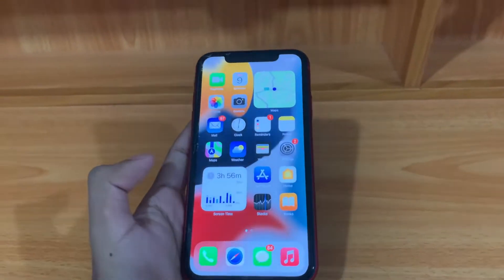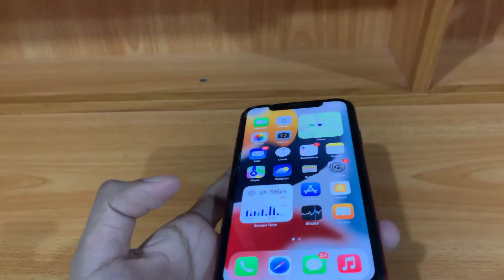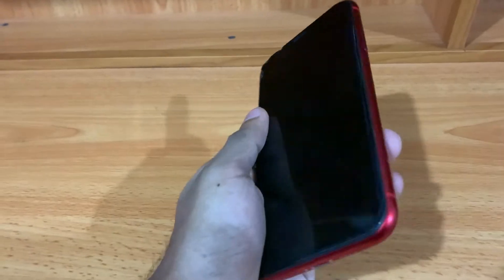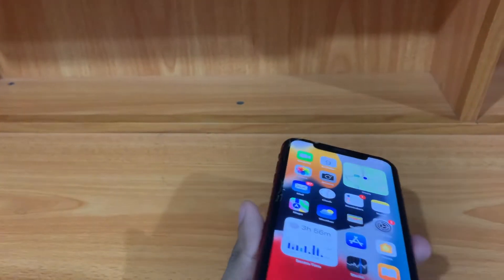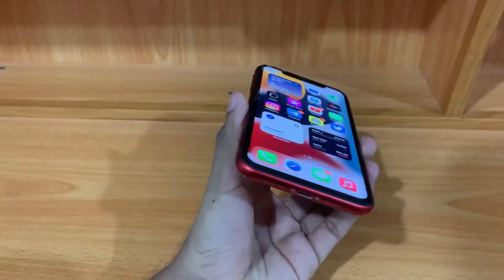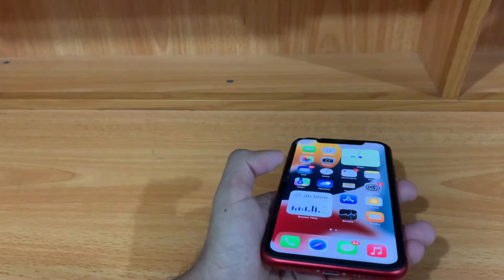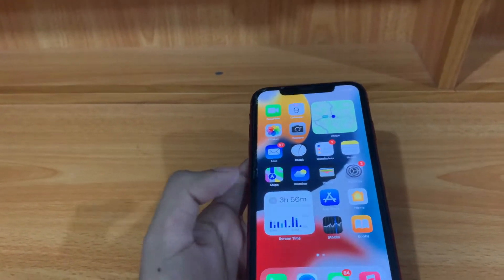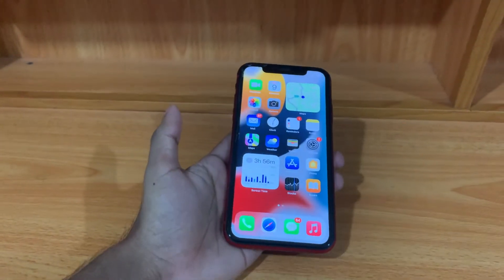RIP iPhone 11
Non of the above content is financial advice!